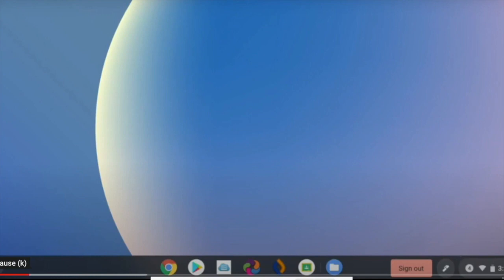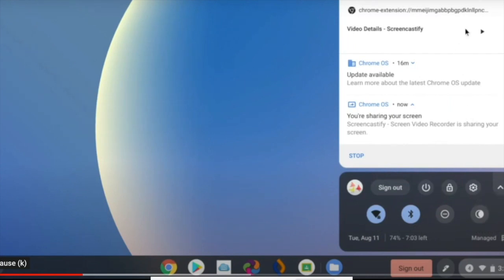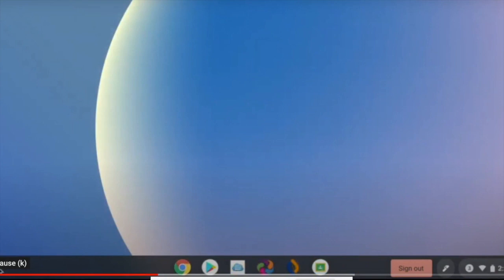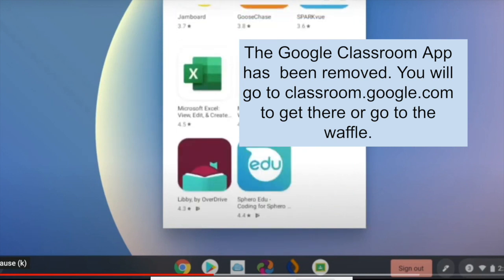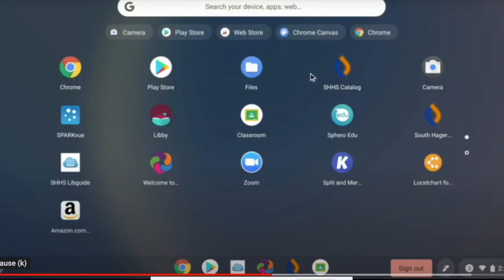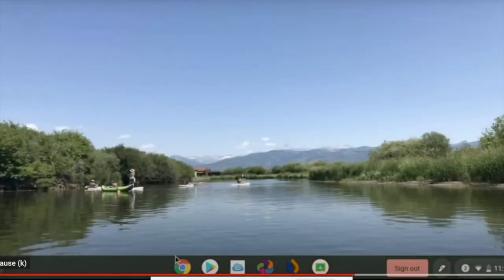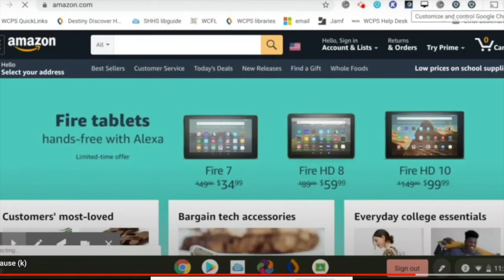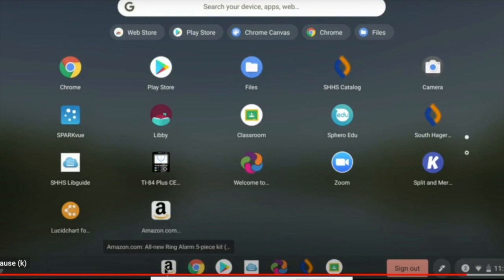Student Chromebook: The Basics